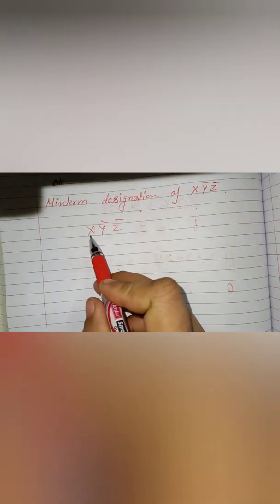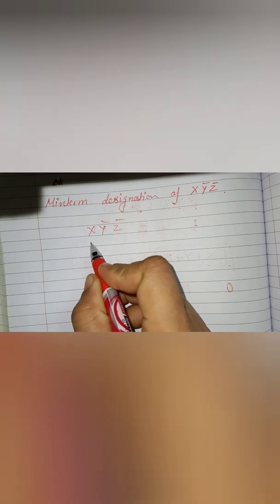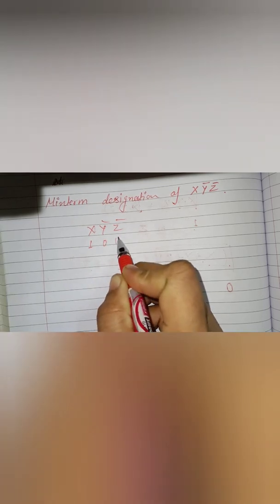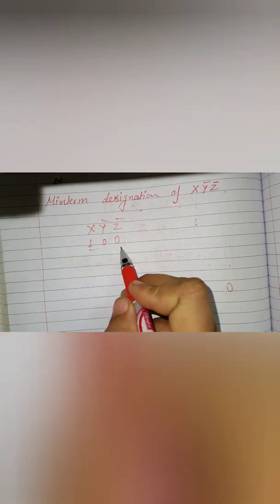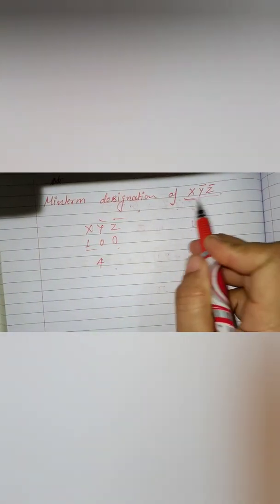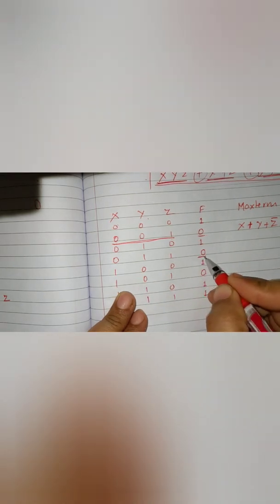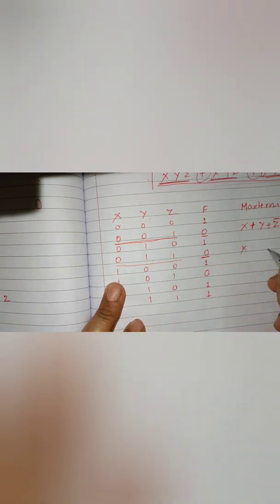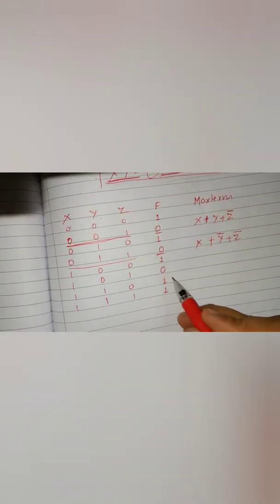April 13, 2021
Boolean Algebra//class 12